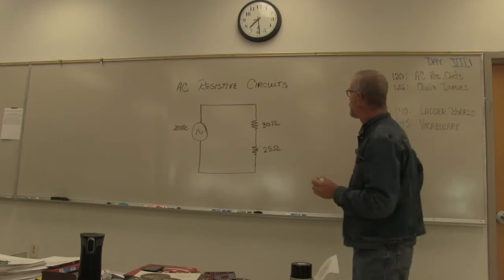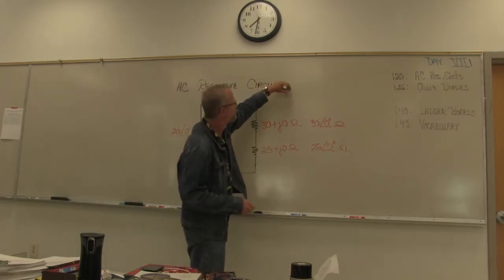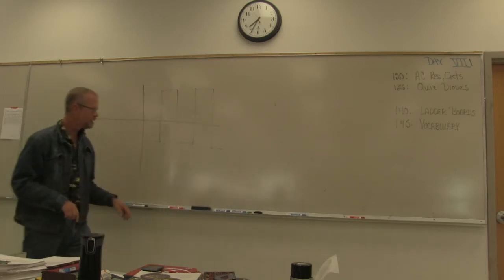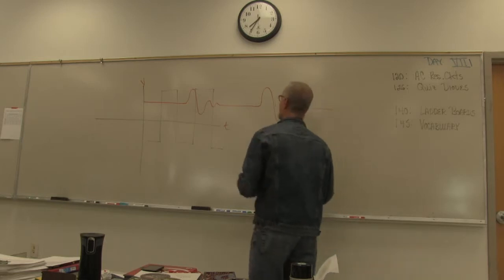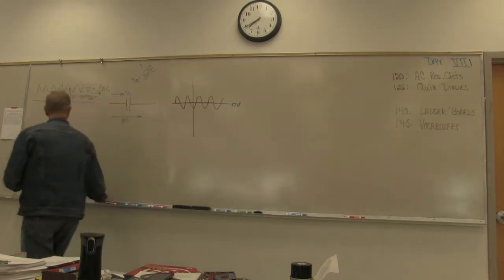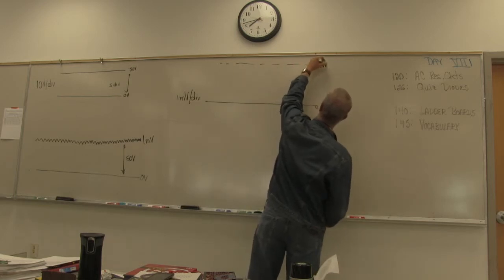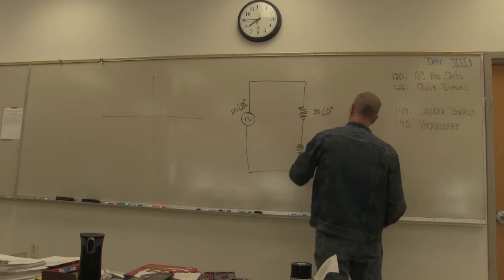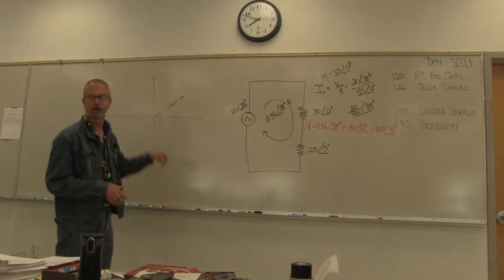AC Resisitive Circuits